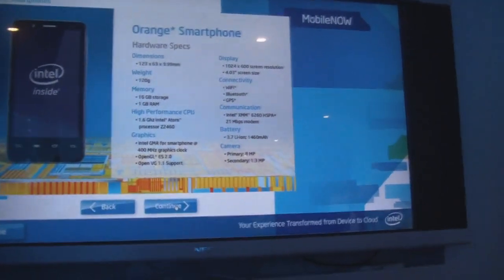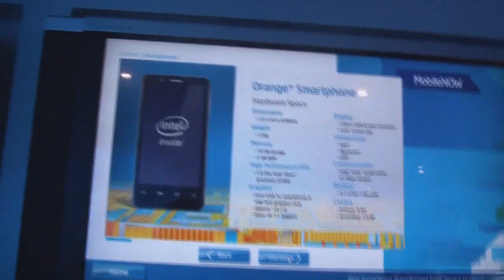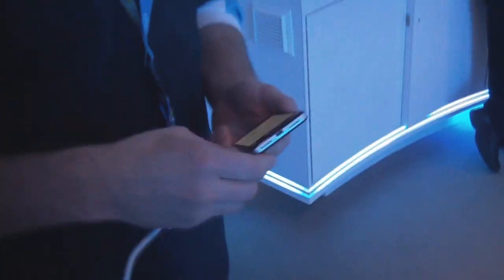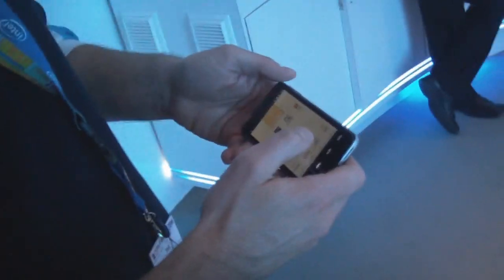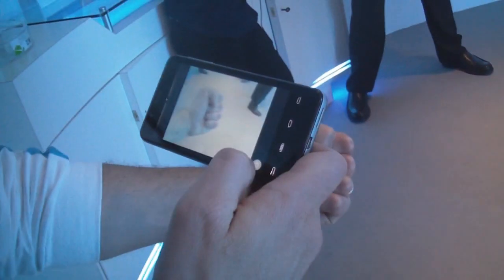Intel Atom Z2460 on Orange Android smartphone